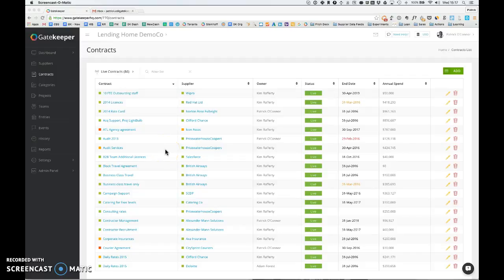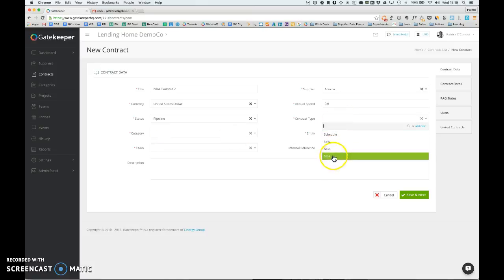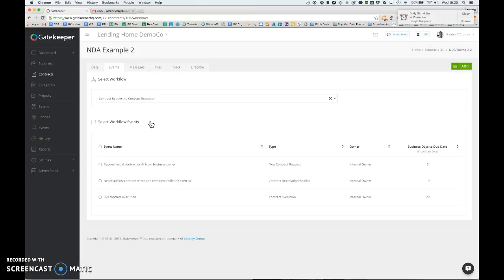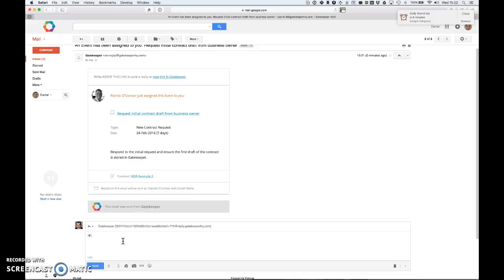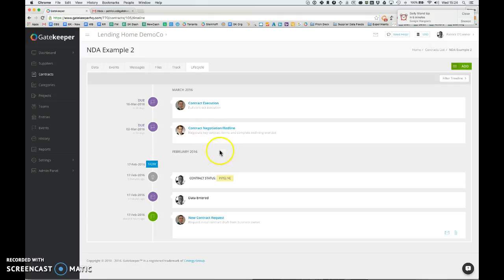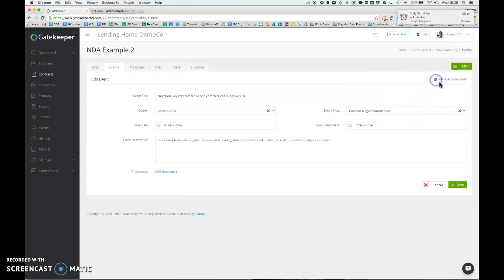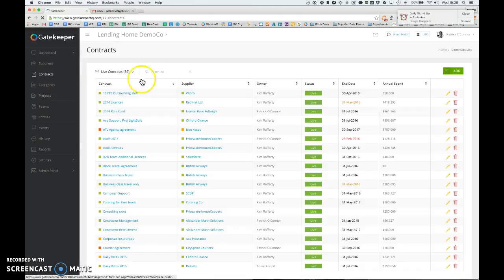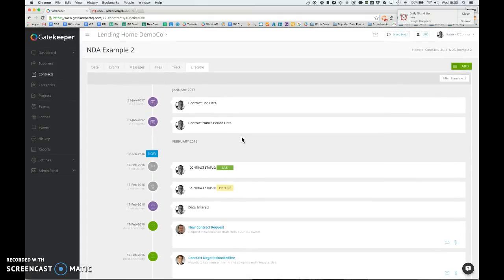Full Contract Execution